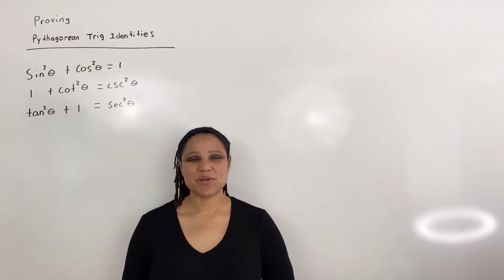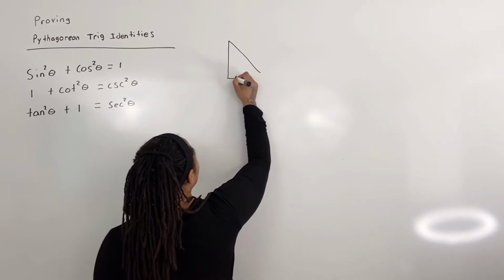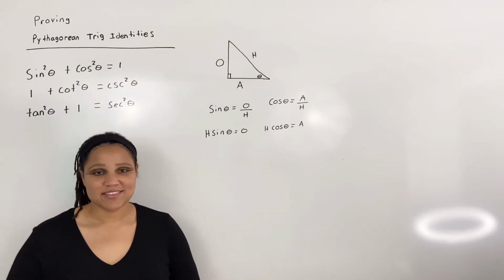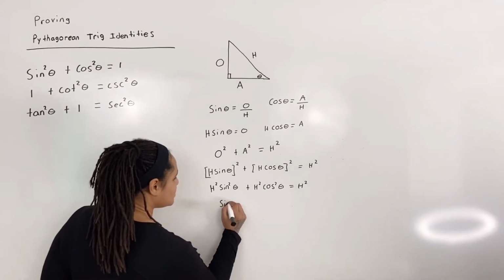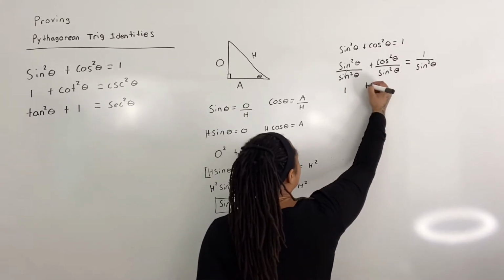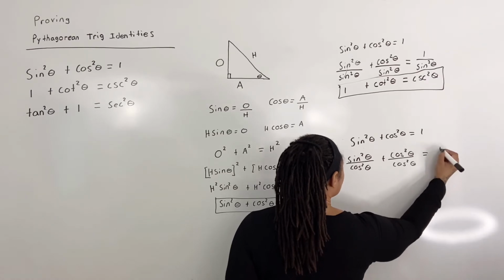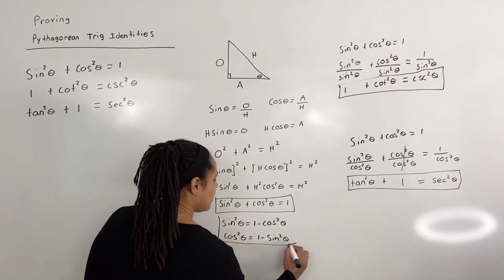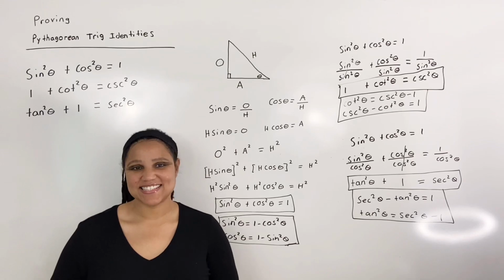Proving the Pythagorean Trig Identities (MathAngel369)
In this discussion, we are going to prove  the Pythagorean Trig Identities.

Here is an outline of this video:
(Skip ahead If you like)

🔹Refresher on Previous Content
(Skip to 0:41)

🔹Prove that sin^2(ϴ) + cos^2(ϴ) = 1
(Skip to 1:02)

🔹Prove that 1 + cot^2(ϴ) = csc^2(ϴ)
(Skip to 3:55)

🔹Prove that tan^2(ϴ) + 1 = sec^2(ϴ)
(Skip to 5:25)

🔹Showing Similar Trig Identities
(Skip to 6:42)

It is assumed that you already have an understanding of Pythagorean Theorem, Right Triangle Trigonometry, the Reciprocal Identities, and the Quotient Identities.

Let’s begin!

You are given a right triangle, and an angle, ϴ.

Let:
O = the opposite side of the angle, ϴ ;
A = the adjacent side of the angle, ϴ;
H = the hypotenuse.

We know that:
sin(ϴ)=O/H
cos(ϴ) = A/H

Solve for O and A :
O = Hsin(ϴ)
A = Hcos(ϴ)

Now, given a right triangle with sides a and b with hypotenuse c,
a^2+ b^2= c^2 by Pythagorean’s Theorem.

Using the above analogy, we know that
O^2 + A^2 = H^2

Plug  O and A into the above equation:
[Hsin(ϴ)]^2 +  [Hcos(ϴ)]^2  = H^2

Rewrite:
H^2sin^2(ϴ) + H^2cos^2(ϴ) = H^2

Now divide both side by H^2 to get your first identity:

sin^2(ϴ) + cos^2(ϴ) = 1

We will prove the next two identities using sin^2(ϴ) + cos^2(ϴ) = 1.

Begin with:
sin^2(ϴ) + cos^2(ϴ) = 1

Divide both sides of the equation by sin^2(ϴ).

sin^2(ϴ)/ sin^2(ϴ)    +    cos^2(ϴ)/ sin^2(ϴ)     =     1/ sin^2(ϴ)

sin^2(ϴ)/ sin^2(ϴ)  = 1
cos^2(ϴ)/ sin^2(ϴ)  = cot^2(ϴ)
1/ sin^2(ϴ) = csc^2(ϴ)

So, we simplify to get your second identity:
1 + cot^2(ϴ) = csc^2(ϴ)

For the third identity, begin again with
sin^2(ϴ) + cos^2(ϴ) = 1

This time, divide both sides of the equation by cos2(ϴ).

sin^2(ϴ)/ cos^2(ϴ)     +      cos^2(ϴ)/ cos^2(ϴ)     =     1/ cos^2(ϴ)
We know that
sin^2(ϴ) / cos^2(ϴ) = tan^2(ϴ)
cos^2(ϴ) / cos^2(ϴ) = 1
1/ cos^2(ϴ) = sec^2(ϴ)

So, we simplify to get the third Identity:

tan^2(ϴ) + 1 = sec^2(ϴ)

We can come up with other identities using the three that we have proved:

sin^2(ϴ)+ cos^2(ϴ) = 1 can be re-written as:
sin^2(ϴ)  = 1 - cos^2(ϴ)
cos^2(ϴ) = 1 - sin^2(ϴ)

1 + cot^2(ϴ) = csc^2(ϴ) can be re-written as:
cot^2(ϴ) = csc^2(ϴ) -1
csc^2(ϴ) - cot^2(ϴ) =  1

tan^2(ϴ) + 1 = sec^2(ϴ) can be re-written as:
tan^2(ϴ)  = sec^2(ϴ)  – 1
sec^2(ϴ)  - tan^2(ϴ) = 1

Now you are ready to verify more challenging trig identities using the above trig identities.

I hope that I can assist you on your math journey!

Sincerely,

MathAngel369

📝Blog Post:

For a more in-depth understanding, read the blog post associated with this video:

🔑 Math Course:

Practice is the key! If you would like to become an expert in trig identities, consider taking my math course.

My courses include:

1. Videos and Articles

2. Practice Problems with the Answer Key

3. Quizzes with the Answer Key

4. Hand Written Notes discussing an overview and concepts that I use to teach my college students

5. Hand Written notes with extra problems solved, showing every step.

6. Certificate of Completion

7. 30 day Money Back Guarantee

You can preview about 10 minutes of the course for free before purchasing.

Here is the link to my math course:

Proving/Verifying and Using Trig Identities